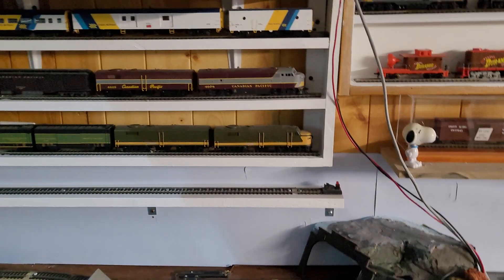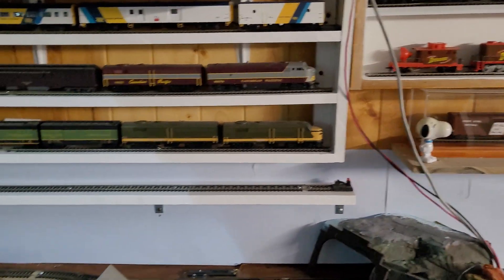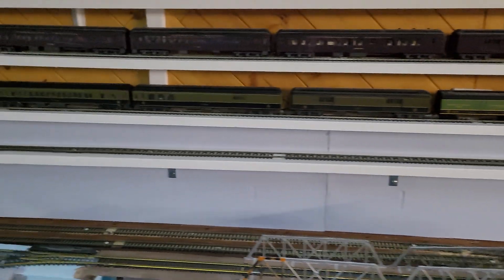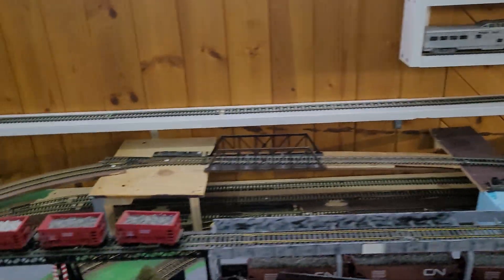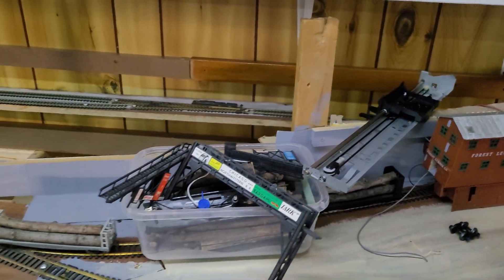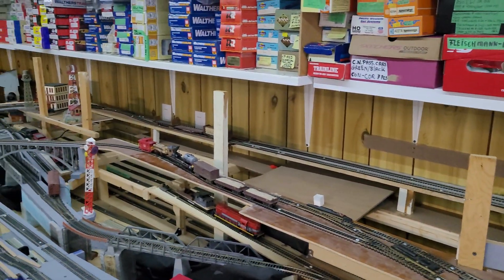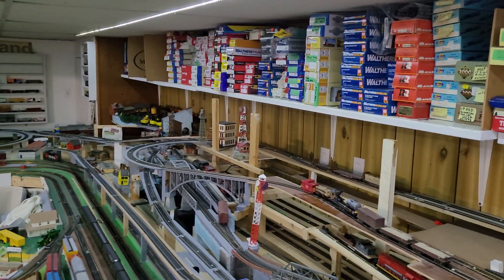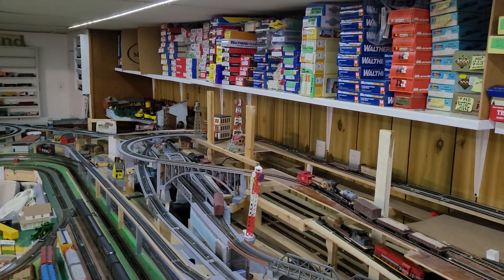extra " live" staging and showcase track(s) to be connected to the main's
1 or possibly 2 live connected staging tracks